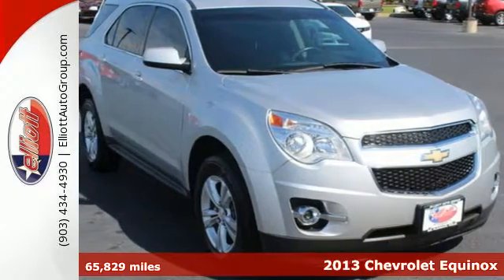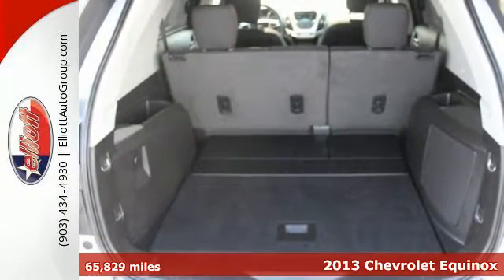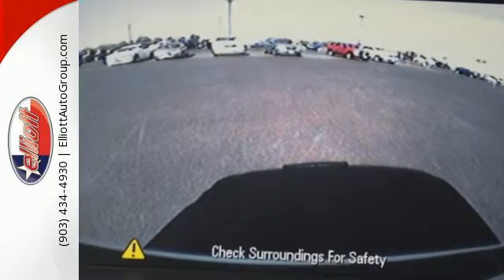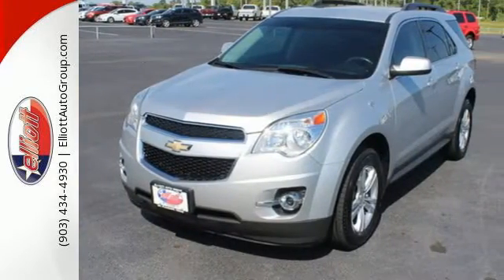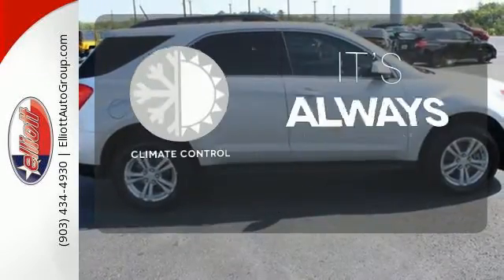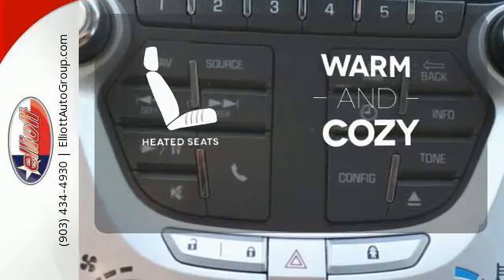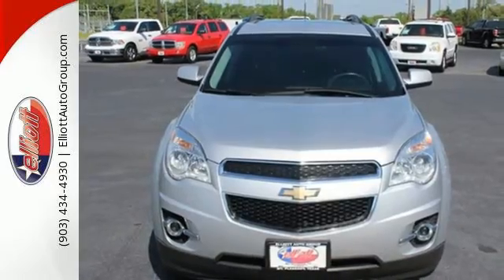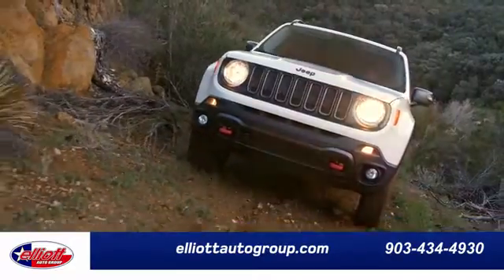Used 2013 Chevrolet Equinox Mt Pleasant TX Sulphur Springs, TX C9265A - SOLD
Year: 2013
Make: Chevrolet
Model: Equinox
Trim: 2LT
Engine: 2.4L 4 cyls
Transmission: Automatic 6-Speed
Color: Silver
Mileage: 65829
Stock #: C9265A
VIN: 2GNALPEK7D6405310
Wow! What a nice smaller SUV. This superb 2013 Chevrolet Equinox LT has a great ride and great power. I really enjoyed driving it. It's very clean almost new and really fun to drive. This Equinox is nicely equipped with features such as 2.4L 4-Cylinder Engine Automatic Climate Control Heated door mirrors Heated front seats MP3 decoder Power Tilt-Sliding Sunroof w/Express-Open and Remote Vehicle Starter System. Consumer Guide praises Equinox for its passenger and cargo room and quietness. It's perfect for both families AND automotive connoisseurs. AutocheckA® vehicle history report We also have a great selection of new vehicles available too Excellent financing and extended warranties available Call Email or just come on in to test drive today! We are conveniently located on I-30 just west of the Titus Regional Medical Center on the frontage road brbr ELLIOTT AUTO GROUP~We don't do things the 'old' way we do them the RIGHT way!

Address:
2045 Burton Rd.